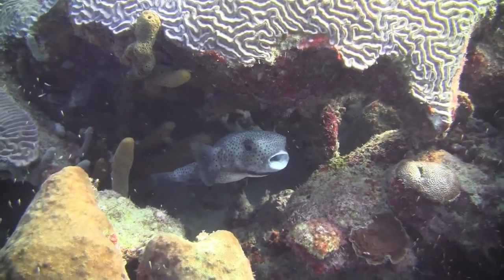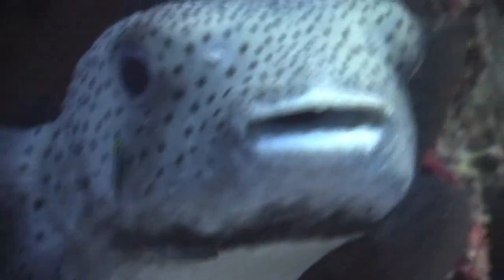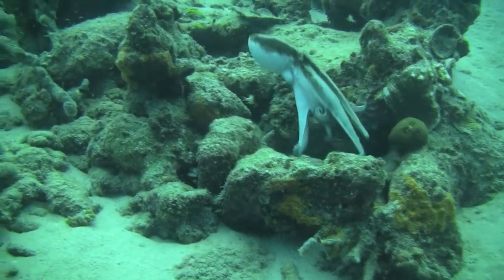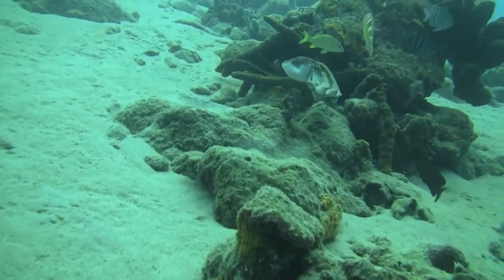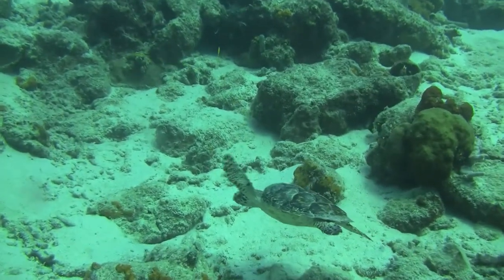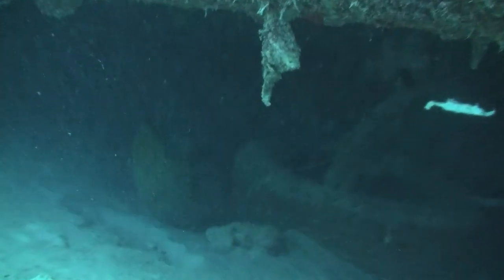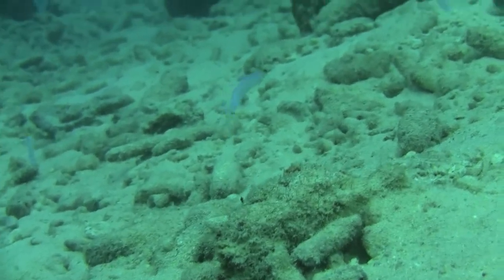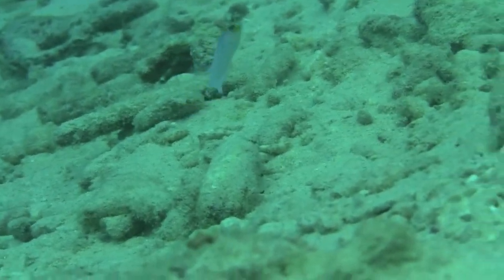RareSights.mov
A short video of rare sights on several dives